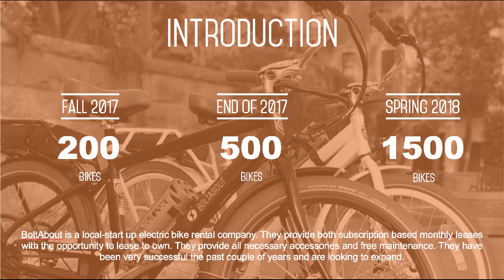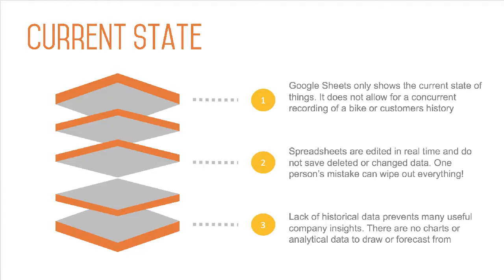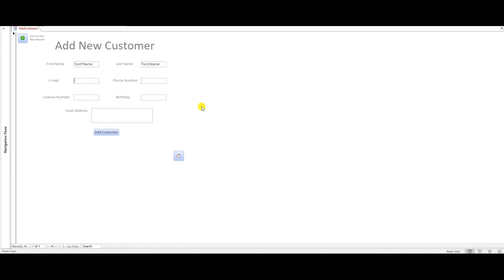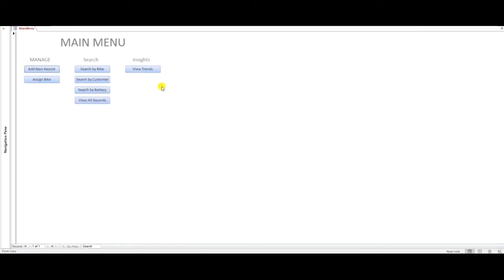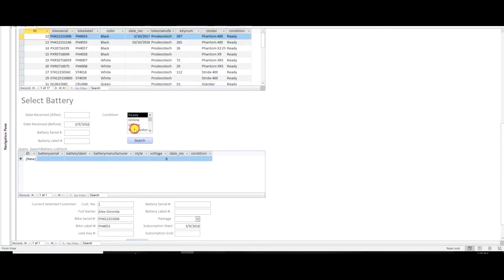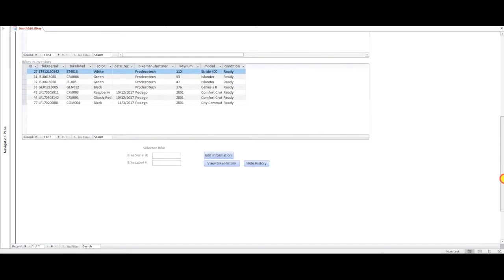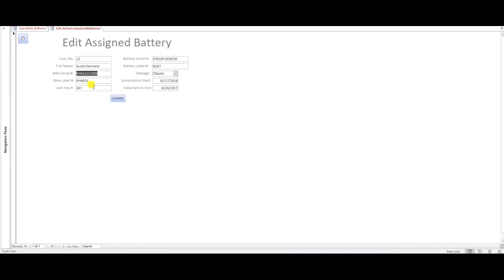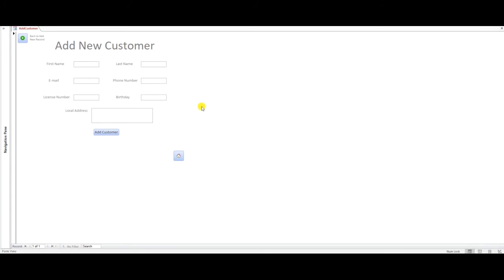IME 482 Senior Project Presentation